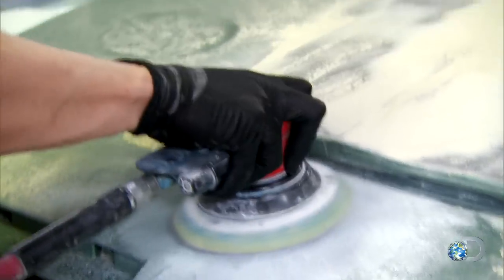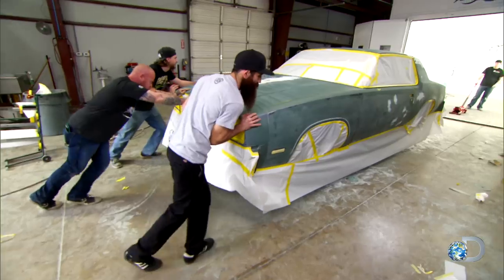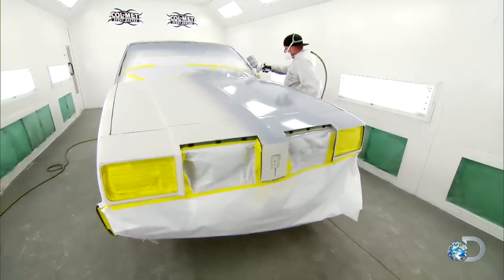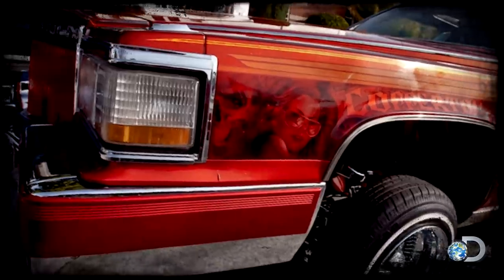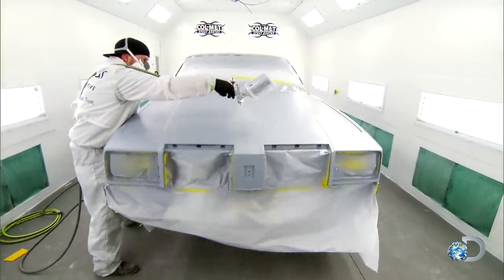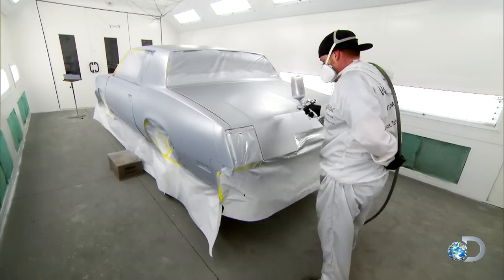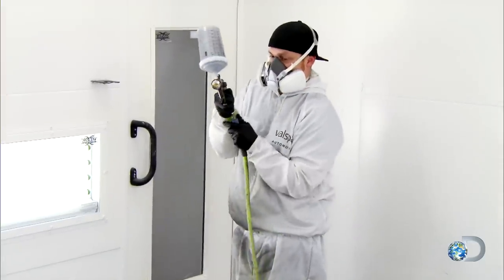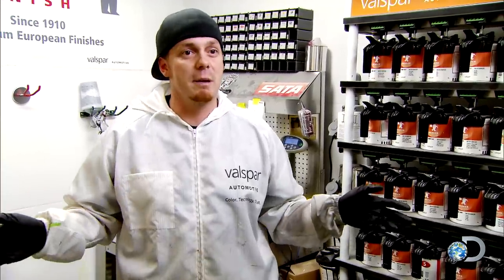How to Paint a Lowrider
KC goes over the details of how to paint a lowrider car, and it ain’t easy!